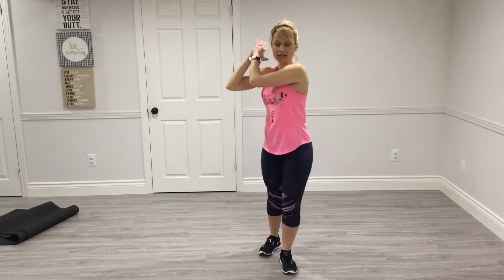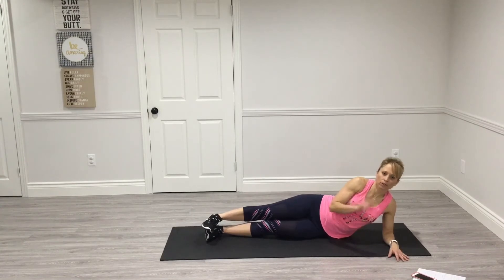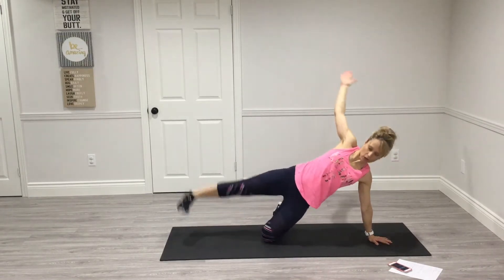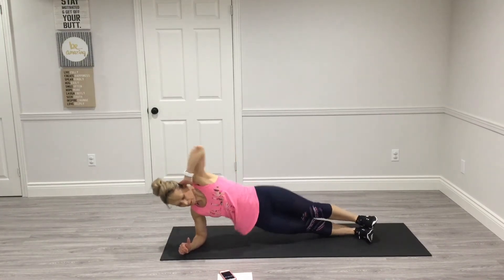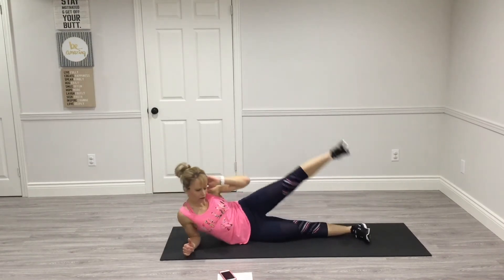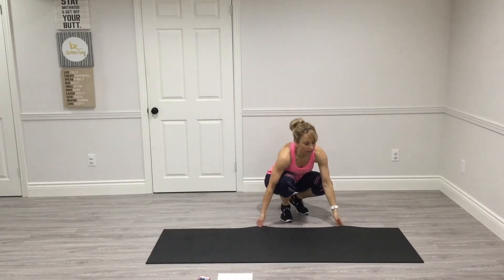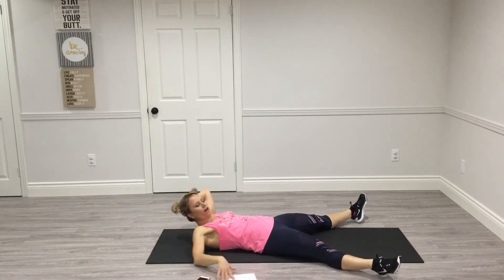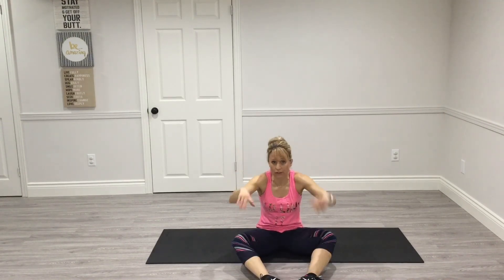14-Minute CORE Workout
No equipment - just a mat.  Work your core and challenge yourself to hold your SIDE PLANK for 3 minutes.